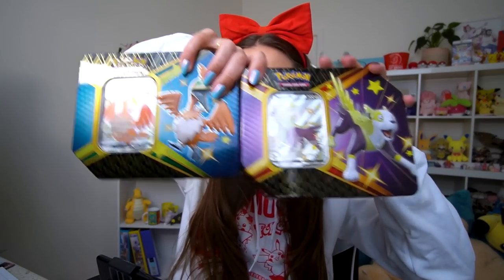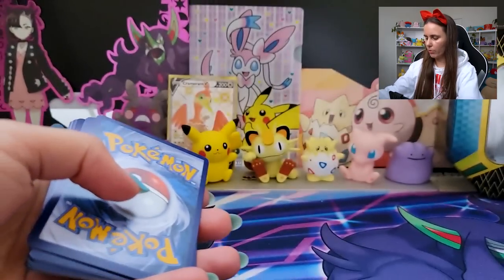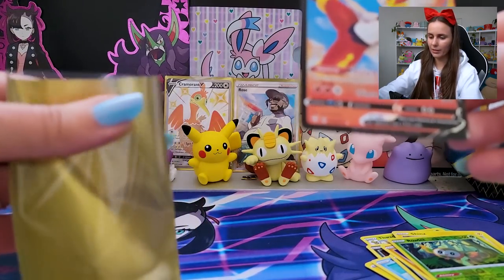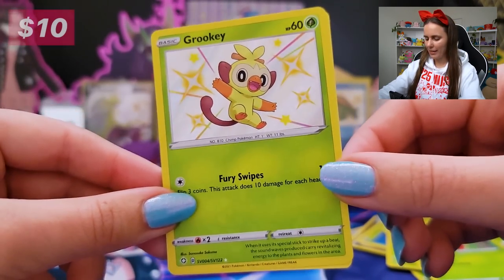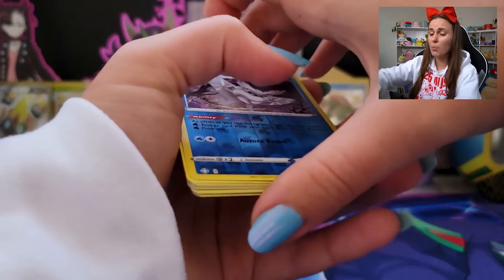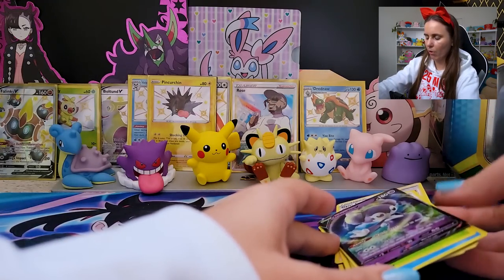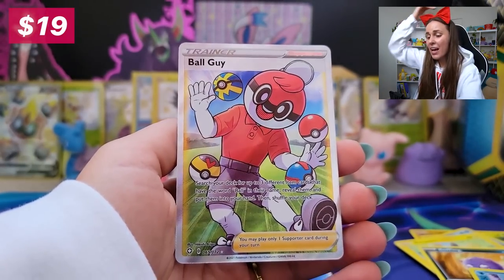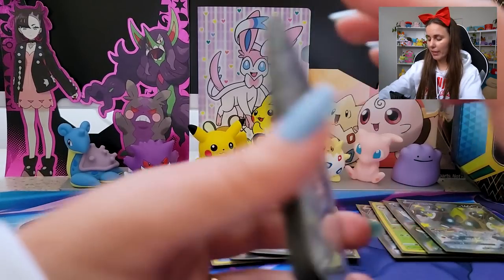OPENING SHINING FATES TINS! Pokémon TCG Card Opening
WOW! I got so lucky with the shiny cards in these Shining Fates Tins! Shiny Eldergoss, Shiny Boltund and Shiny Cramorant Promo cards were only just the start! MERCH

💌 MAILBOX!
ZoëTwoDots
WALLSEND, 2287
NSW Australia

▶ GEAR:
Camera: Sony A6400
Tripod: JOBY Gorillapod
Phone: Samsung S21
Screen Recorder:
Drone: Dji Spark
Editing: Adobe Premiere Pro
Streaming: OBS